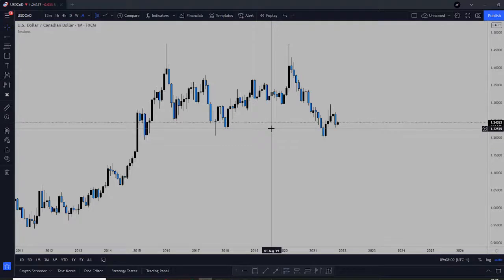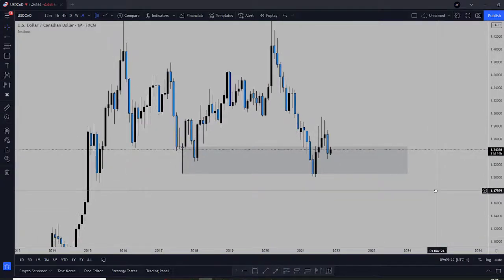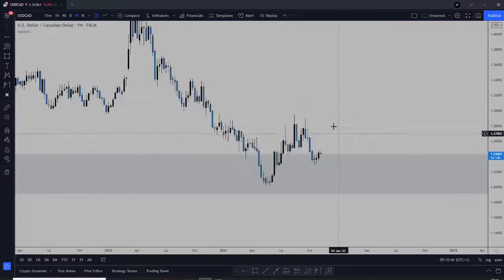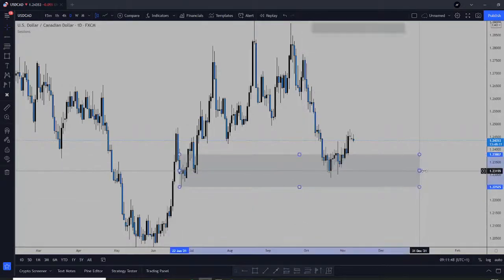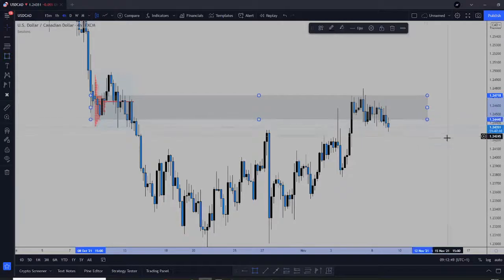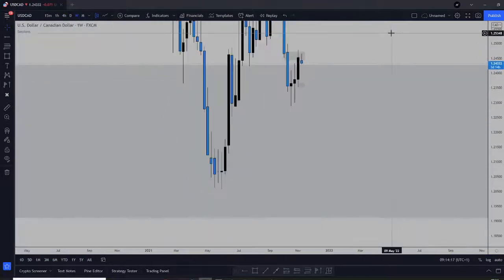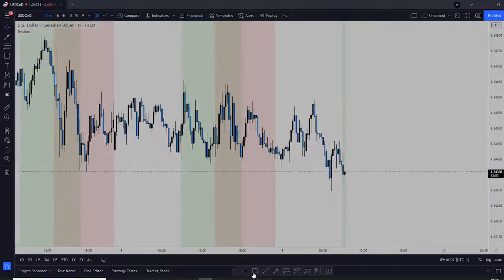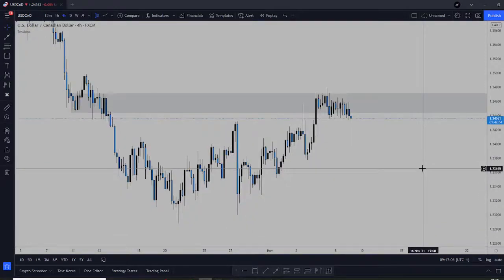USDCAD - Top Down Analysis